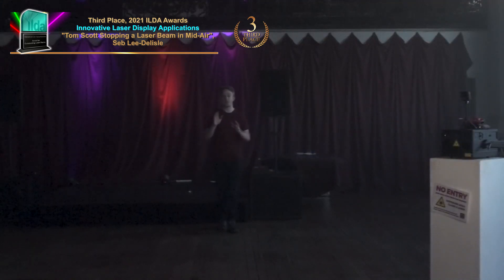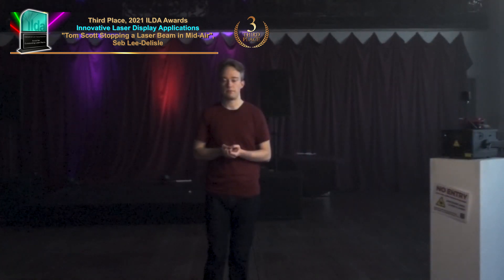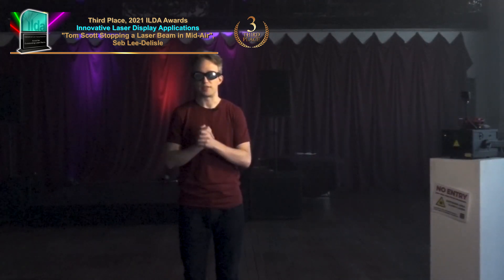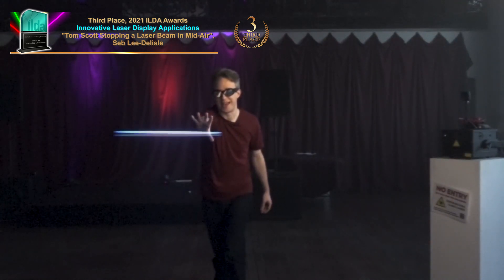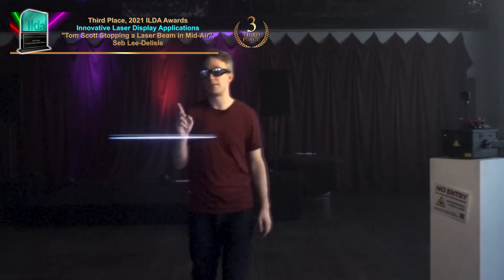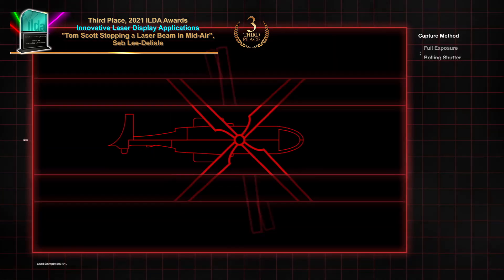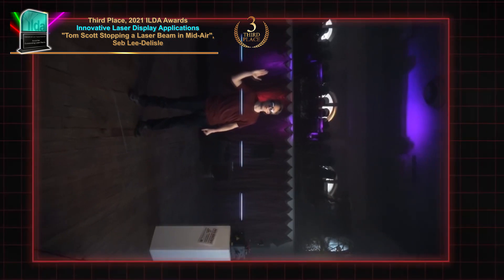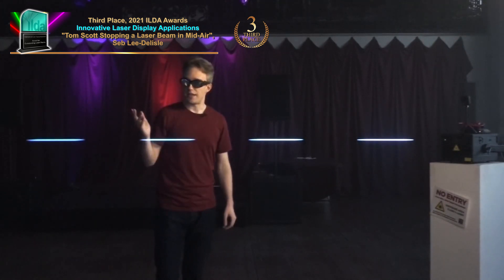2021 ILDA Awards - 3rd, Innovative - "Tom Scott Stopping a Laser Beam in Mid-Air", Seb Lee-Delisle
This received Third Place in the "Innovative Application" category at the 2021 International Laser Display Association Awards, presented November 7, 2021 at the online ILDA Cloud Conference.

Description (provided by the entrant):
This collaboration between the award entrant and popular science YouTuber Tom Scott was a demonstration of a custom-coded rolling shutter laser effect.
     Seb Lee-Delisle custom-programmed exceptionally fine laser timing control to create the effect of a bolt of laser light moving back and forth across the camera.
     At one point Tom appears to "freeze" the beam in mid air.

Laser design and programming, Seb Lee-Delisle; Presentation and script, Tom Scott; Explanation video animations, William Marler; Technician: Abby Shum; Videography Matt Gray.